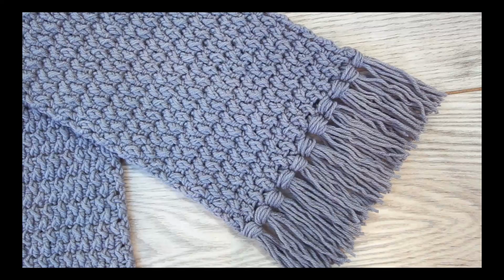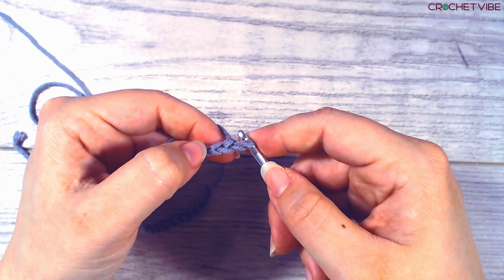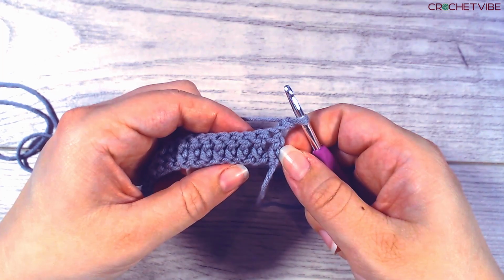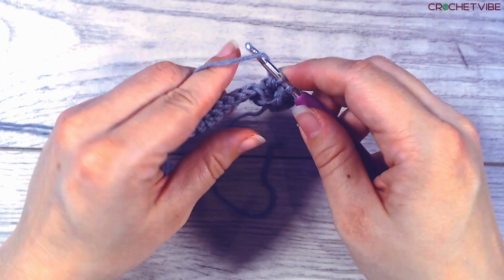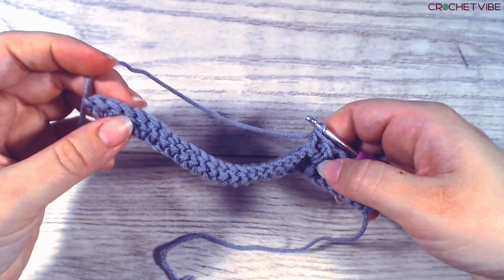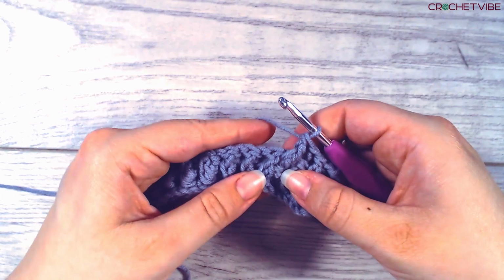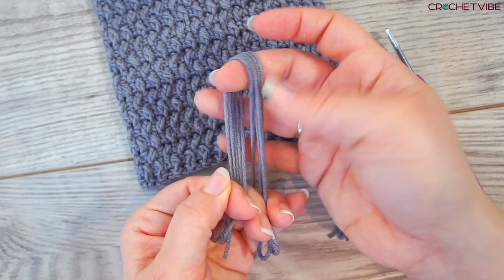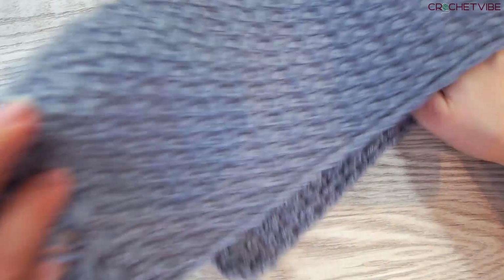How to crochet a scarf for beginners - EASY crochet scarf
In this video I´ll show You how to crochet a very beautiful and classic scarf. It is both for men and women. It is very easy and you can follow the tutorial even if you are a beginner.
This will be a slow and easy to follow tutorial and the finished scarf will make a fantastic gift or for your self to wear.

Supplies:
- 350 grams of any yarn you like (I used acryllic)
- A 6mm
Crochet hook
- A Tapestry needle
- Scissors
- A tape measure

Chapters:
0:00 Intro
1:00 Start a chain
8:45 Turn it over
13:08 Finish it up
18:00 The finished scarf

My ETSY shop

Hope You enjoyed this easy crochet scarf tutorial and scarf crochet for beginners.